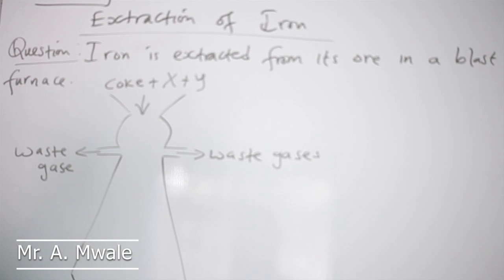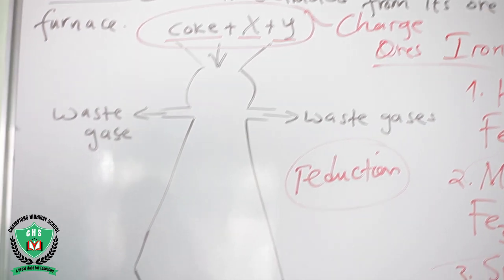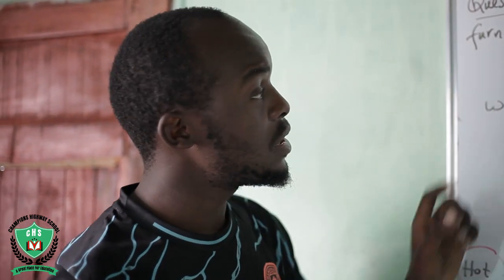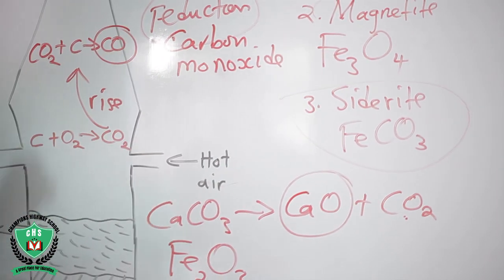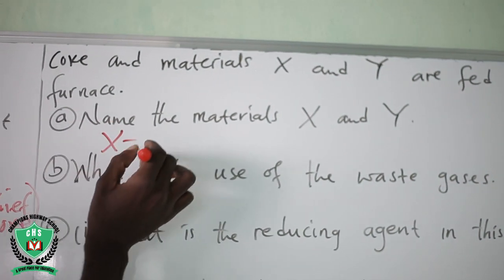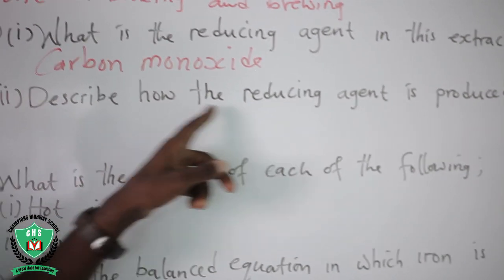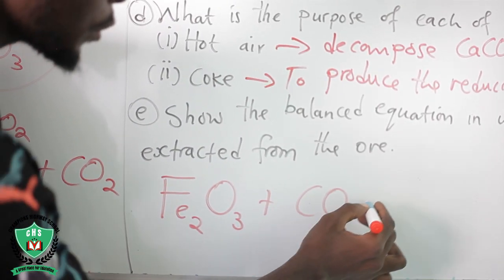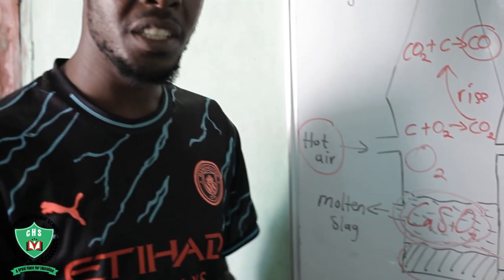EXTRACTION OF IRON